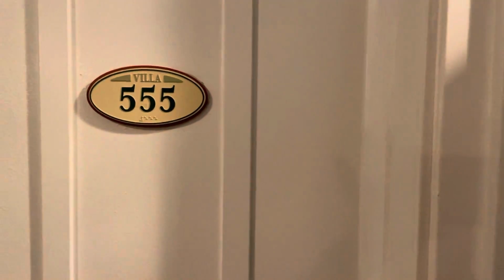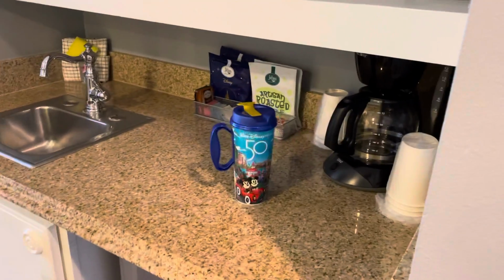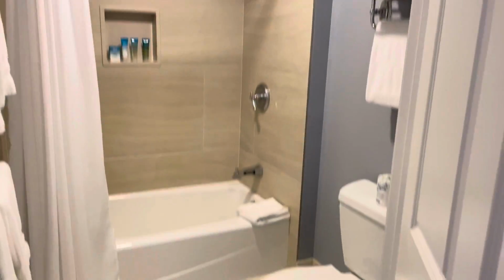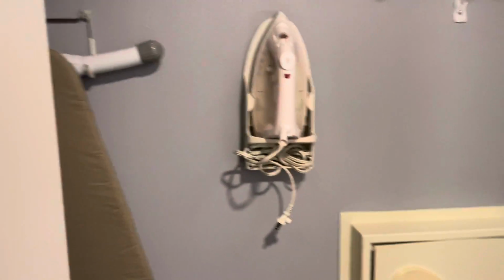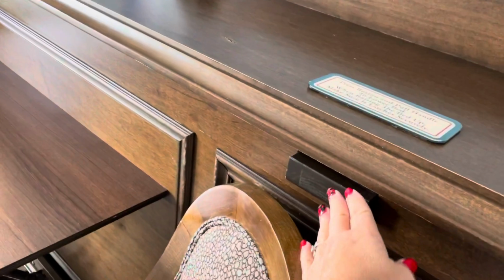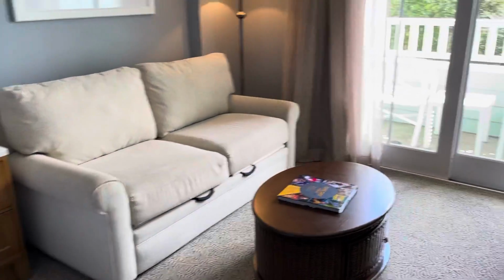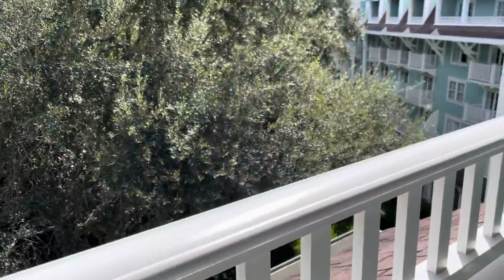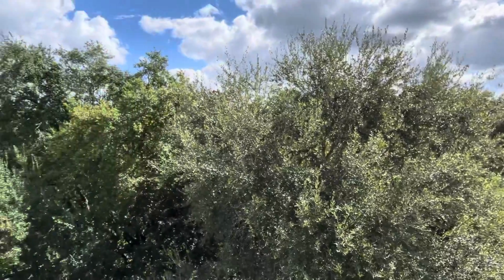Disney’s Beach Club Deluxe Studio